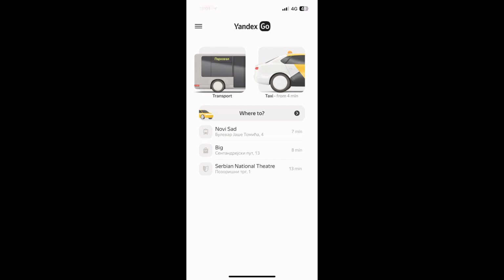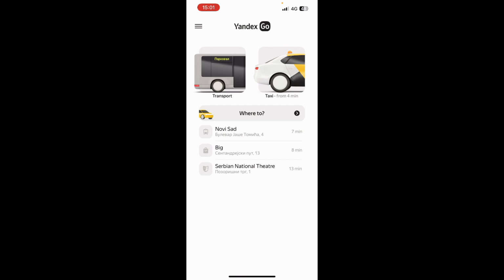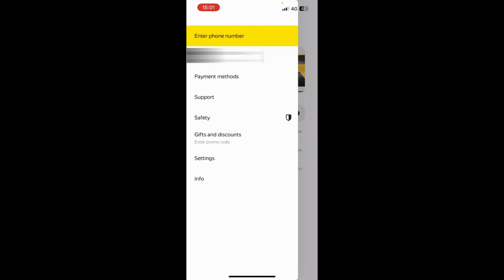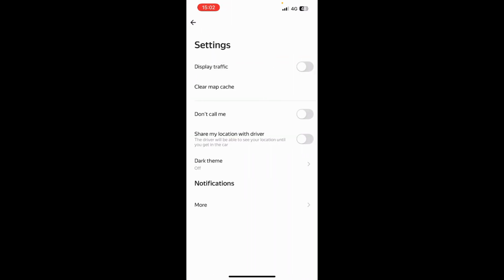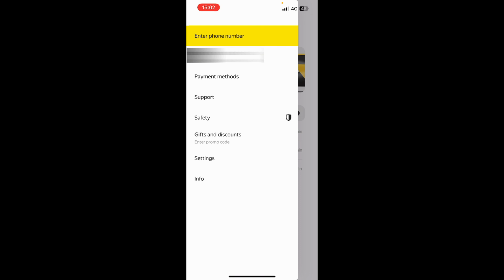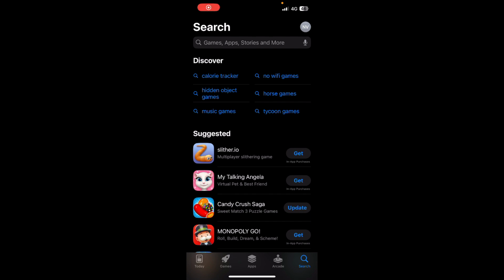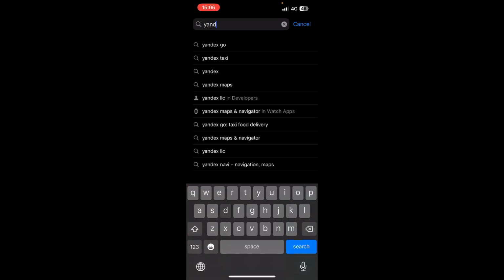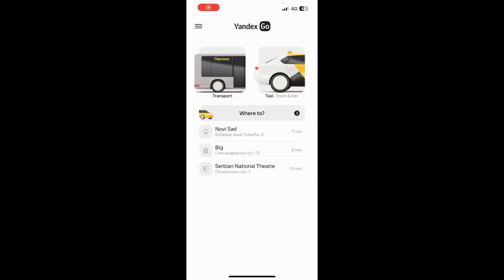How To Download & Install Yandex Go App (Easiest Way)​​​​​​​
In this video I will show you How To Download & Install Yandex Go App. It would be good if you watch the video until the end so that you don't miss important steps.